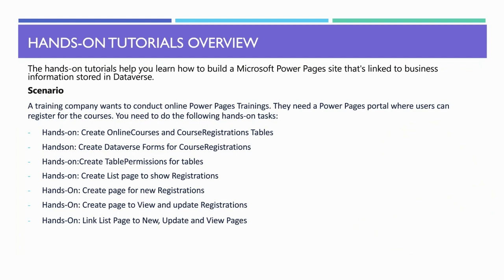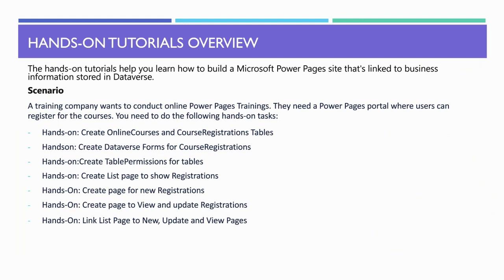16. Power Pages for Absolute Beginners Hands-on Overview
This video gives you an overview of hands-on tutorials covered in this course.